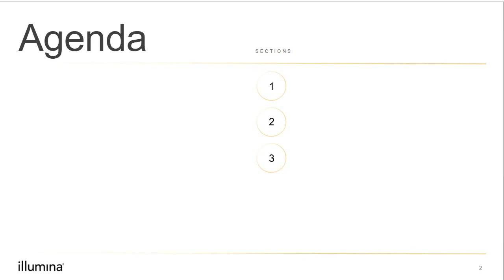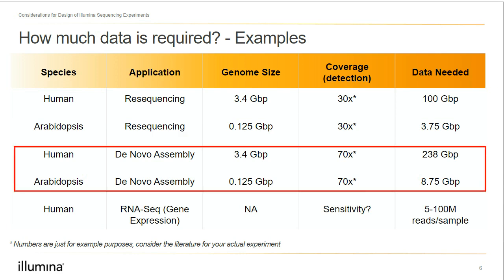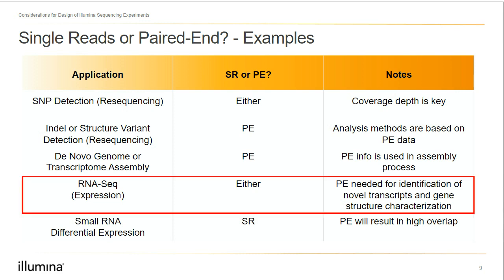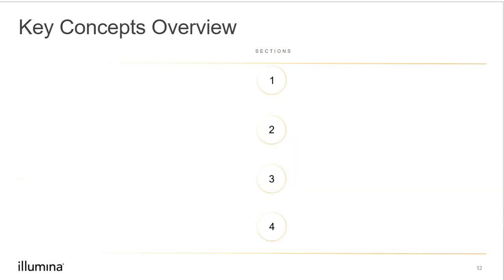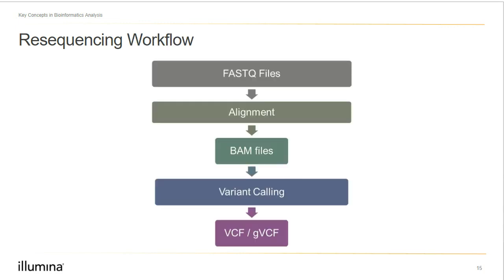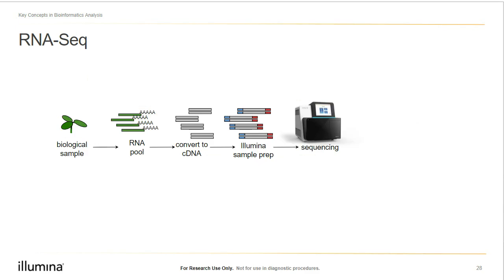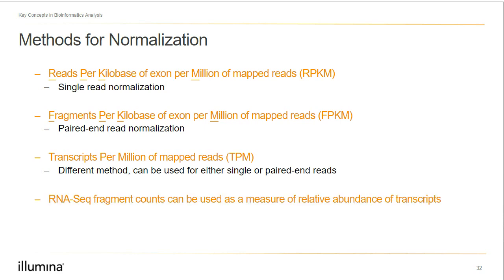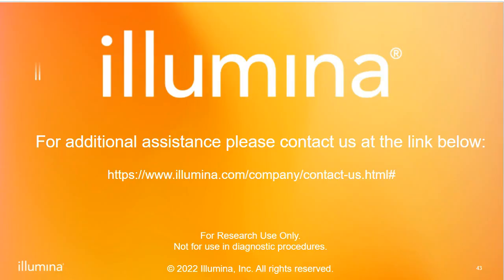Illumina | Introduction to Sequencing Data Analysis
Learn more about the key data analysis and bioinformatics concepts used in the analysis of Illumina sequencing data. Our Illumina team discusses experimental design, RNA Seq analysis, variant calling, and de novo assembly. We highlight additional Illumina software tools that can be used to improve your data analysis experience. Whether you are new or would just like a refresher, this video will give you a robust overview of analysis fundamentals with Illumina sequencing.

This discussion is not intended as a deep dive into a specific concept or pipeline, but rather a general overview of analysis fundamentals.